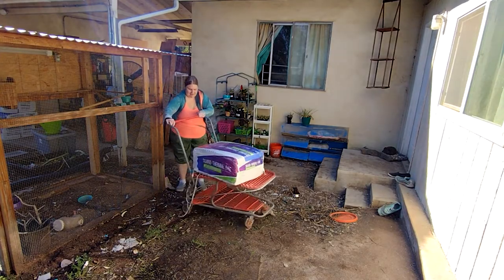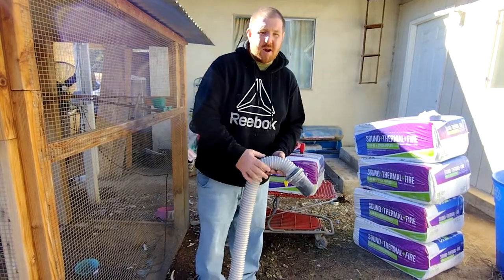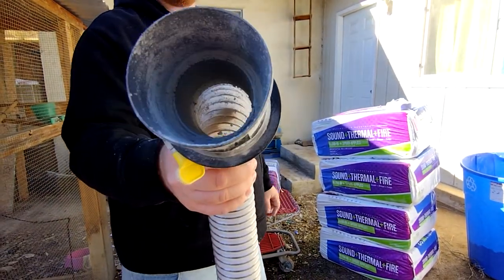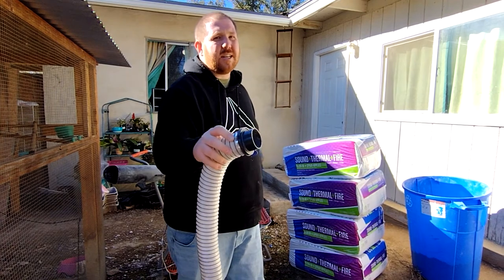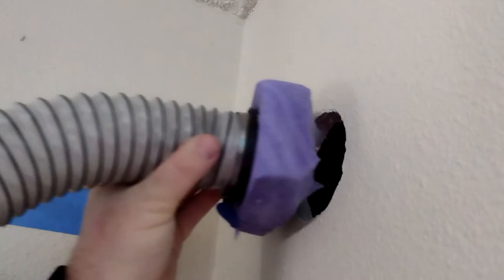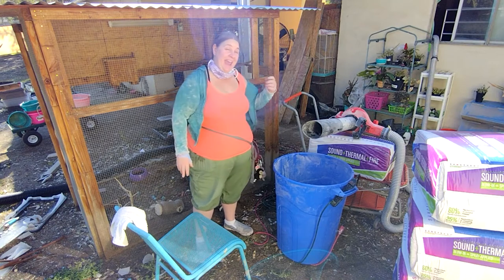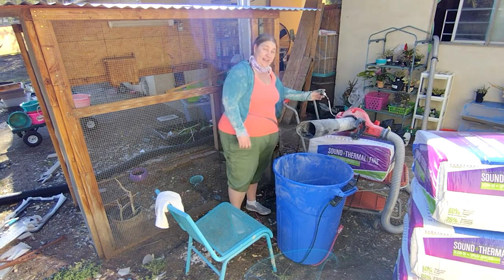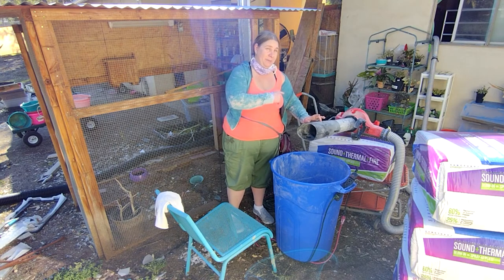How to Blow Insulation Using a Leaf Vacuum (Without Renting the Machine)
In this video, we show you how to blow insulation using a leaf vacuum if you aren't able to rent a blower from the store for whatever reason.  The results came out surprisingly good.

Here is a list of the items we used*:
Leaf Vacuum
2.5" Dust Collection Hose
Hose Ends/Connectors
Hose Clamps